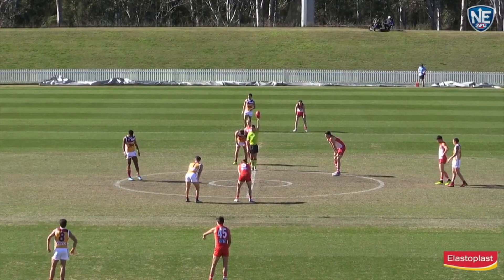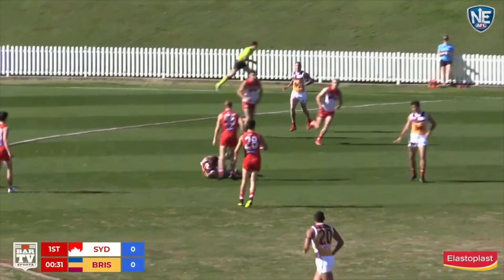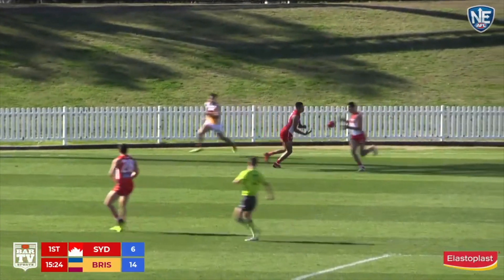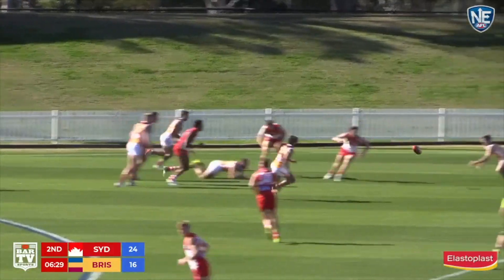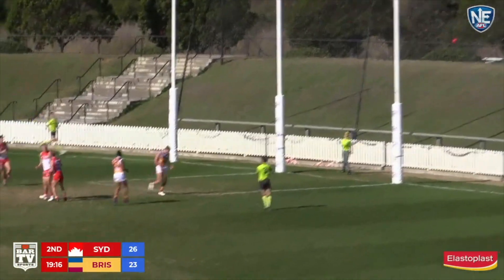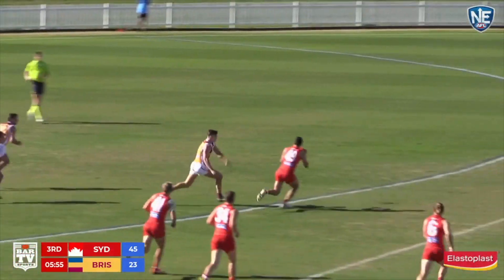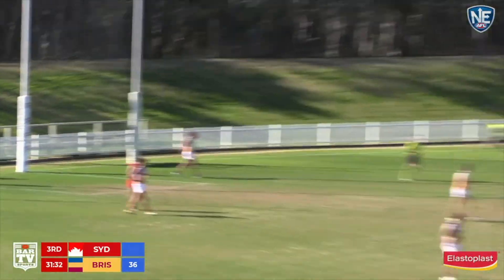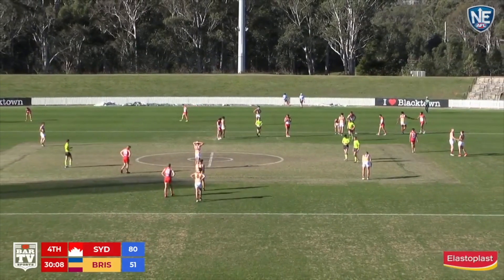MATCH HIGHLIGHTS: Sydney v Brisbane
Rd 13 Match Highlights: Sydney v Brisbane at BISP